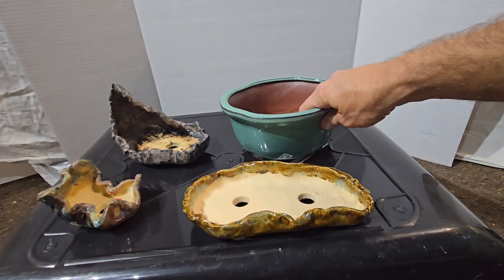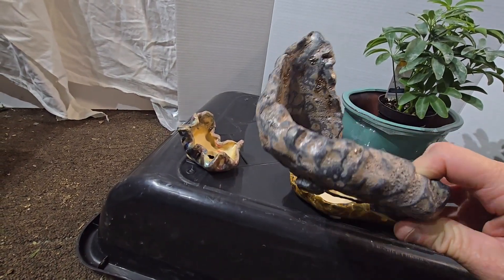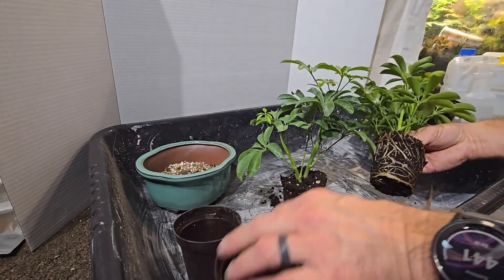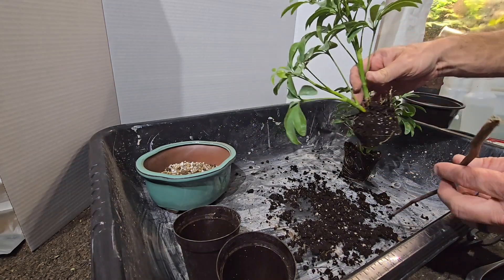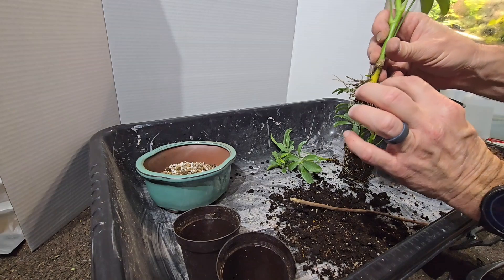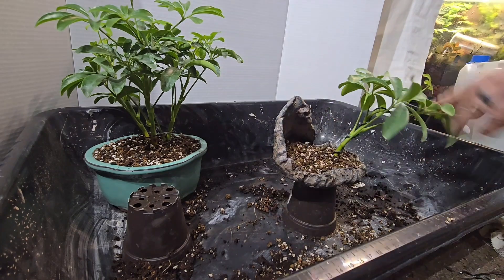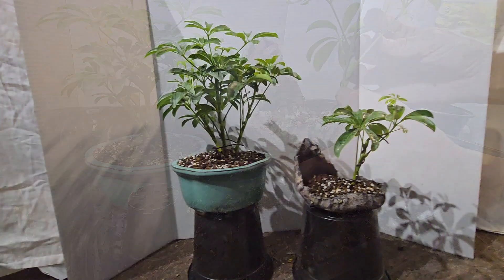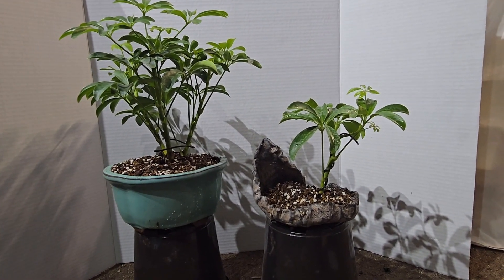umbrella tree bonsai from clearance rack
I picked up these Hawaiian umbrella trees from home depot and thought I'd make a nice little planting